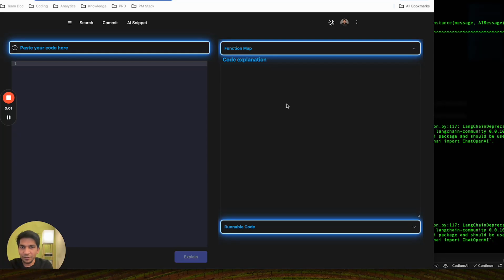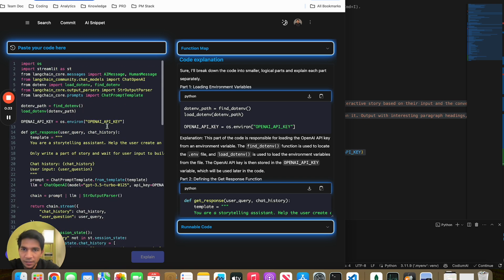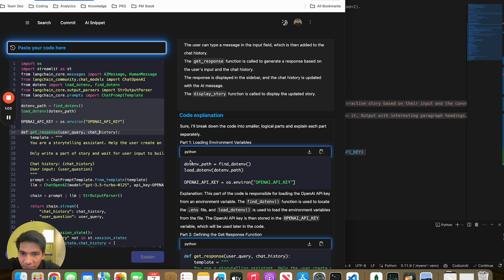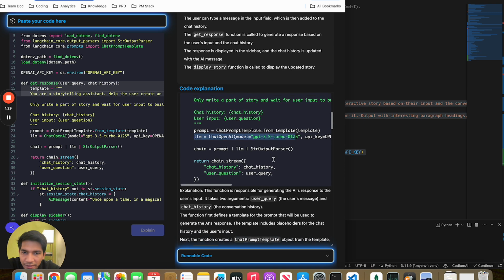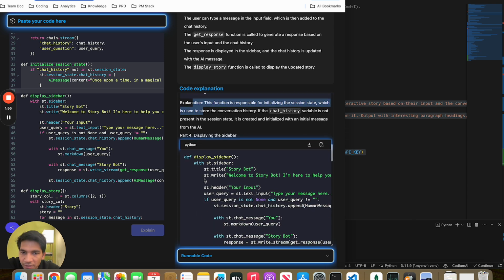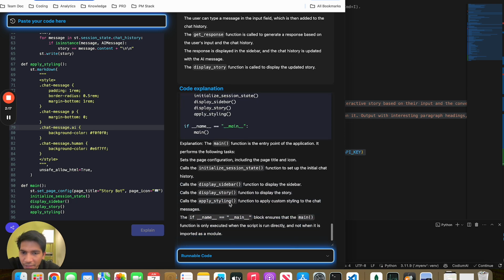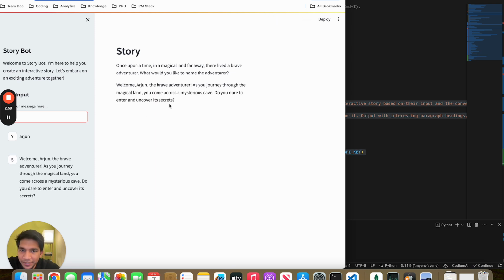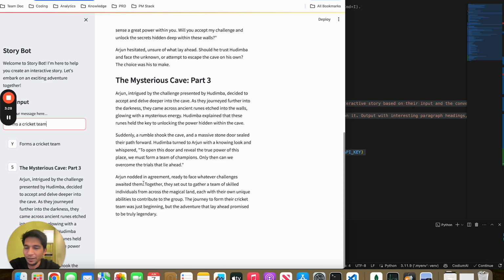Use Archie AI Snippet feature to understand 10X better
Today to understand code users copy and paste code to GPT and then ask bunch of questions . The end goal is same: understand the code so that can use in their codebase or debug. The set of questions asked is also the same. We've observed that there same set of 3-4 questions asked every time.

How we solve this?
Instead of asking questions serially (vs parallel) and struggling to frame the question every time (prompting to understand function call or purpose etc), we do it all together in a one-view that makes it easy to understand code in go. Also, we're optimized these prompts to get better response.